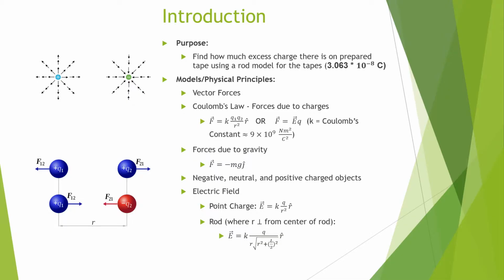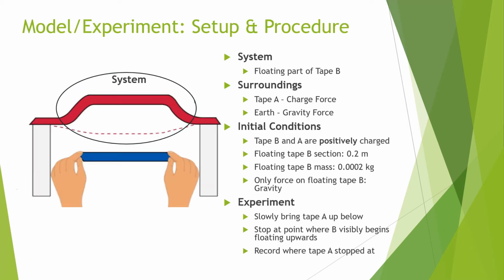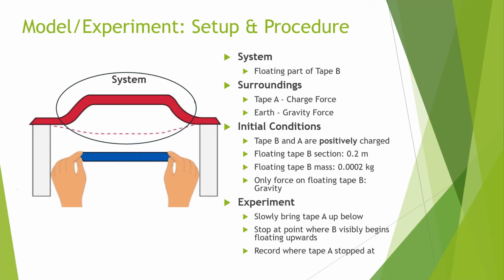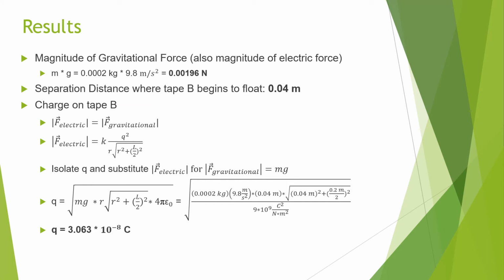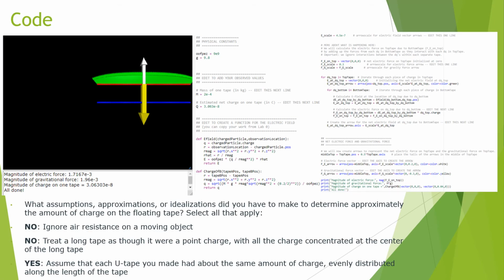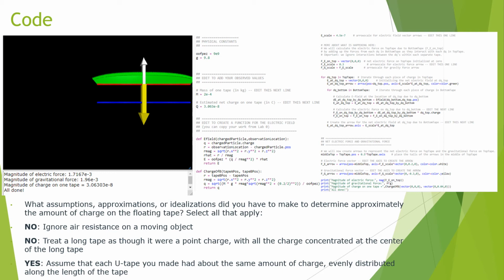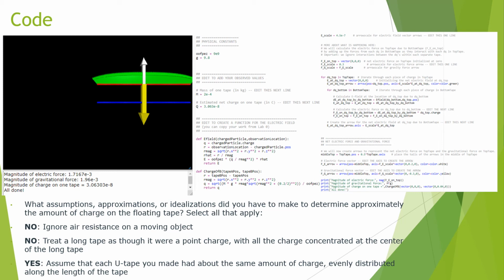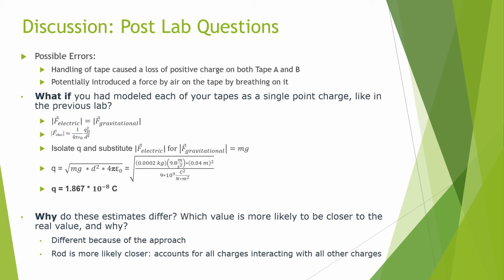Lab 2: Lines of Charge - PHYS2212